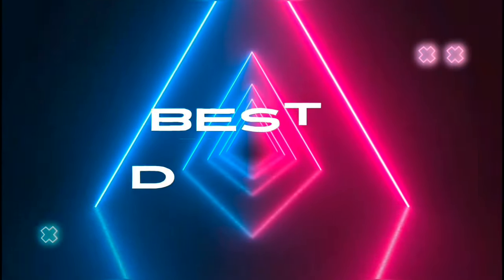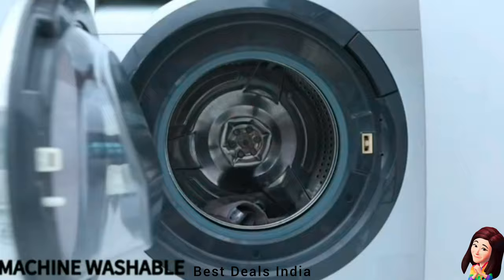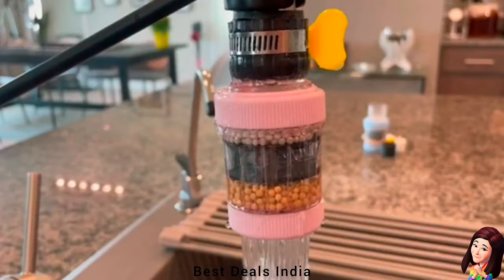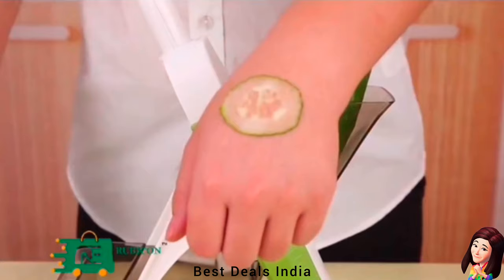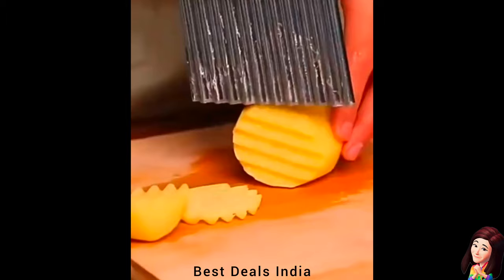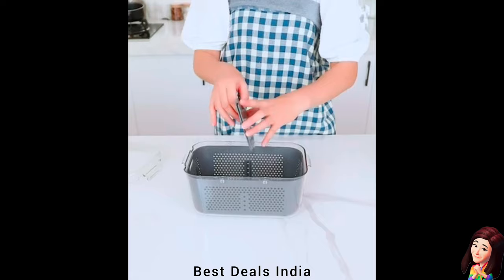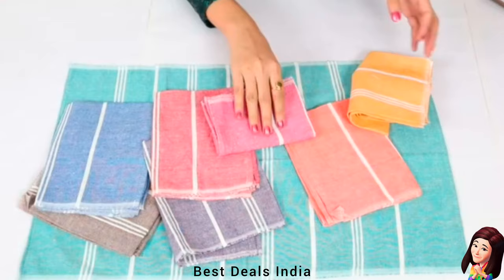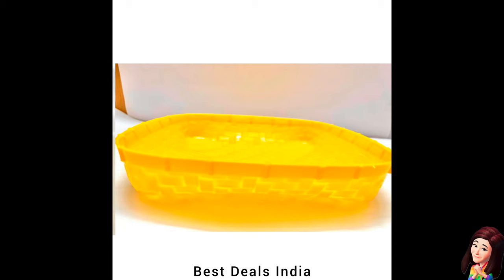Amazon lastest Best Deals kitchen items offers trending viral products review videos shorts reels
⭐Product link :